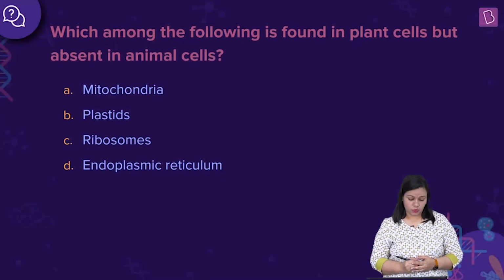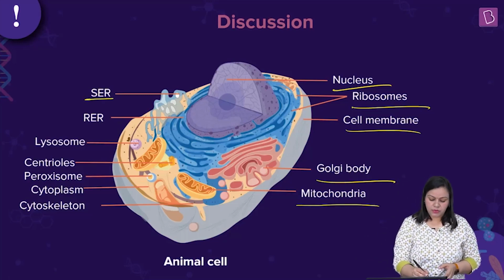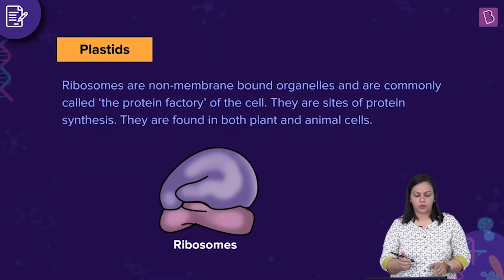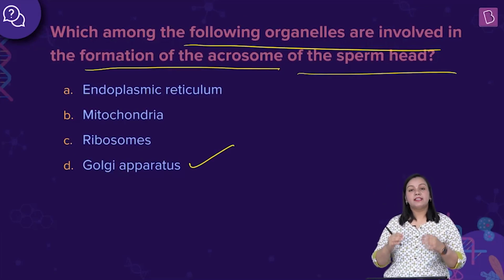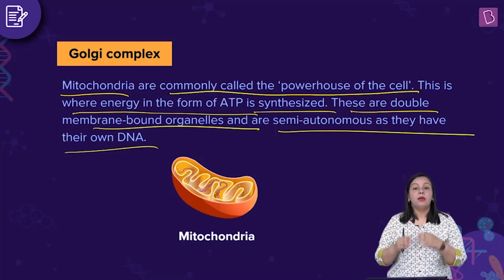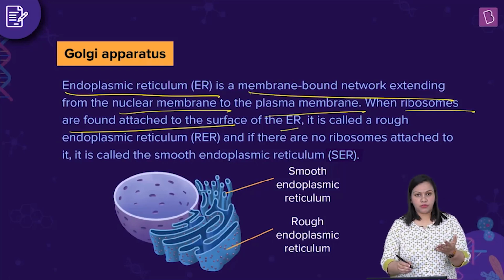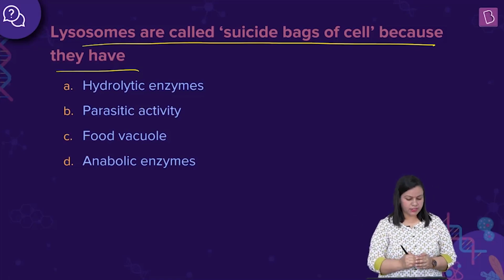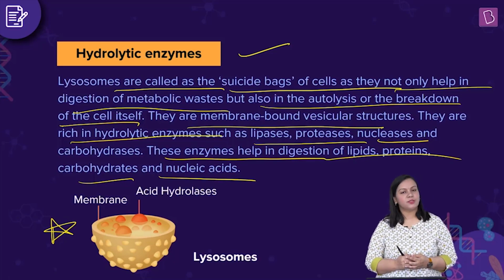Daily Quiz #17 | Class 11-12 & Repeaters | Biology | NEET | Sneha Ma'am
Question 1: 00:00
Question 2: 08:14
Question 3: 13:30
Question 4: 17:33
Question 5: 19:33

In this video, we will be concentrating on the chapter Cell- the Unit of Life. The five questions we have selected for this session cover an extensive array of ideas from this chapter that comprises the Endomembrane System, Ribosomes, and Microbodies. We are certain that it will aid as a learning cap for you all!